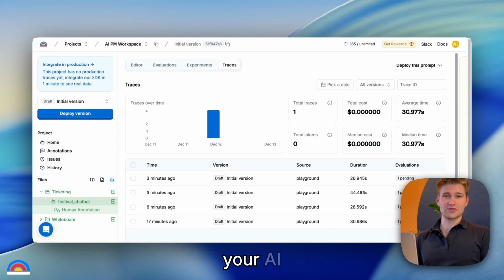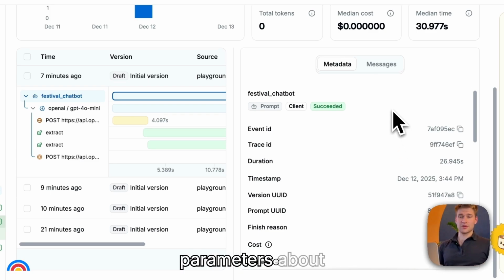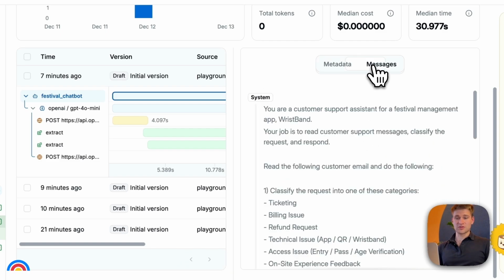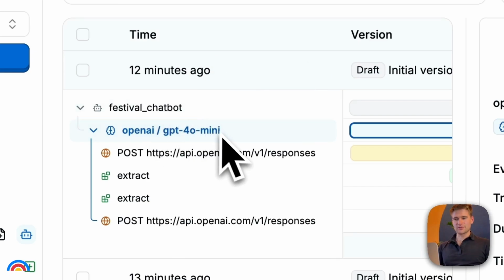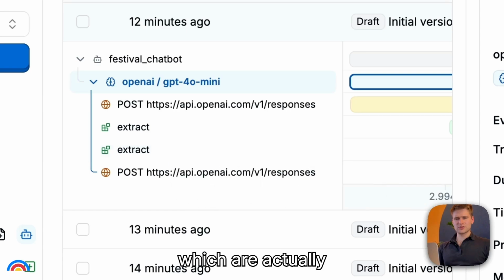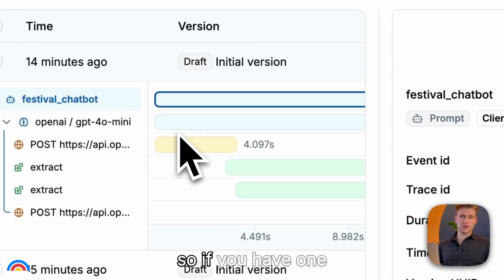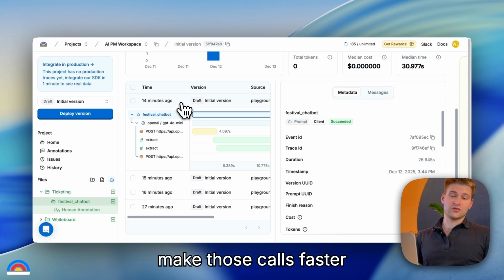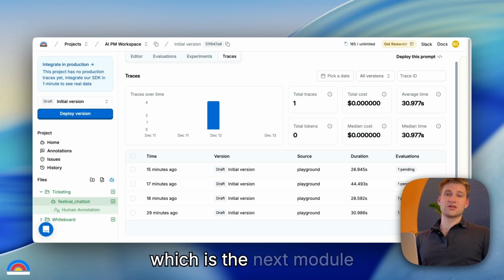AI Observability: Runs, Traces & Spans | 14 | Latitude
Look inside the "black box" of AI execution using runs, traces, and spans to debug logic chains and pinpoint exactly why your model succeeds or fails.